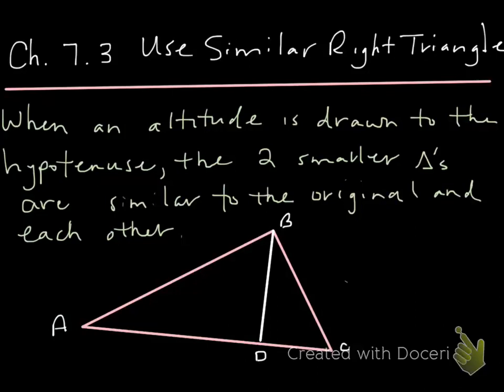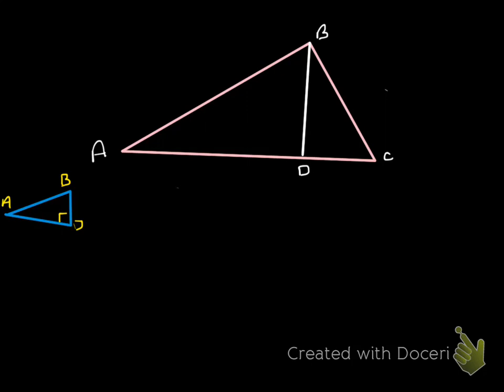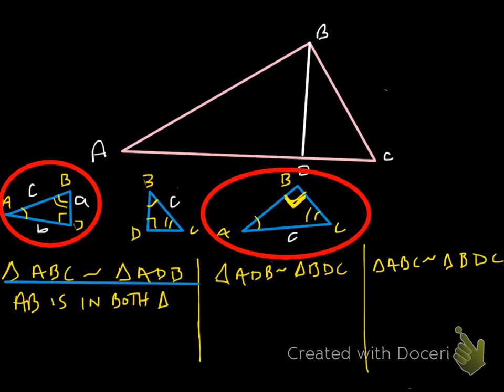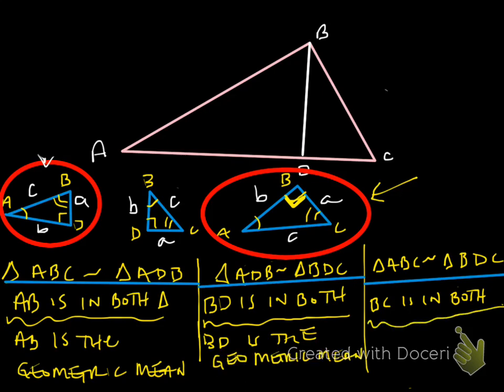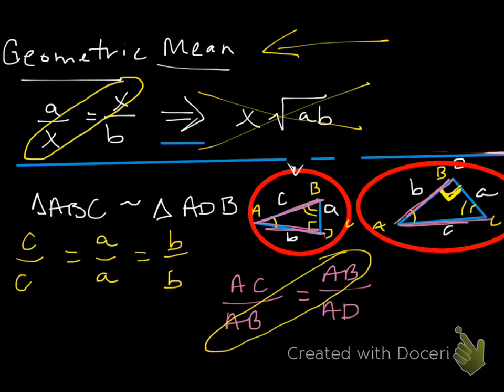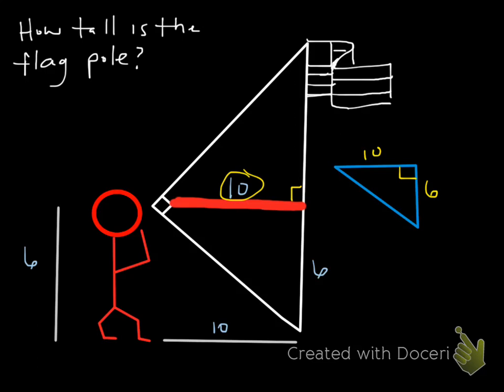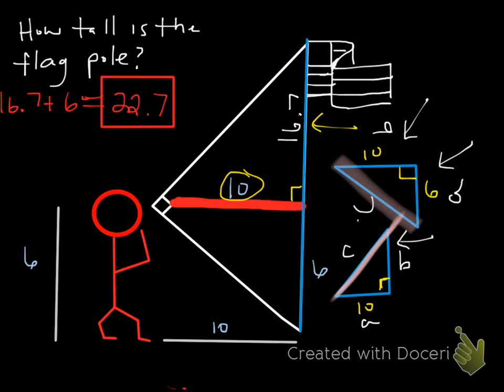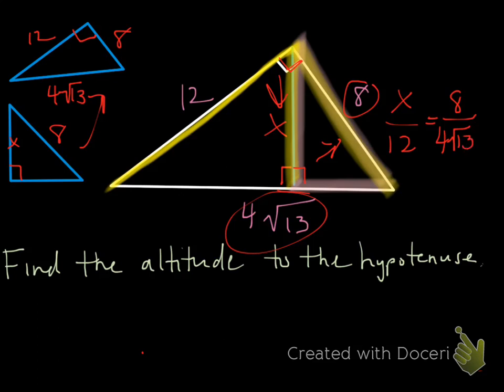Ch. 7.3 Using Similar Right Triangles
This video is longer than the most, but it is very important you watch the entire thing!